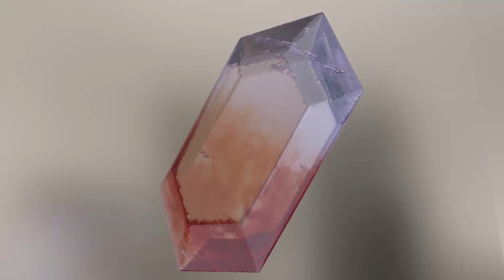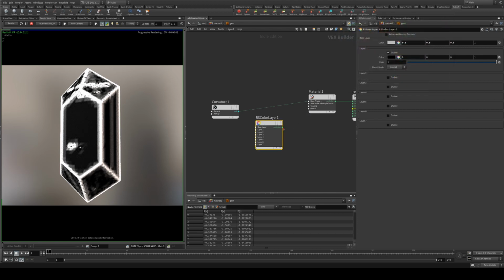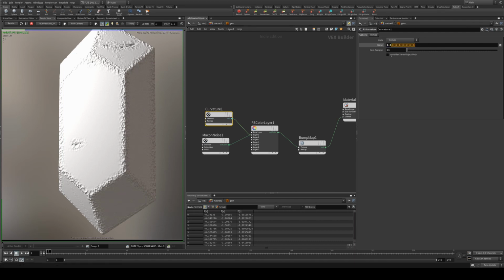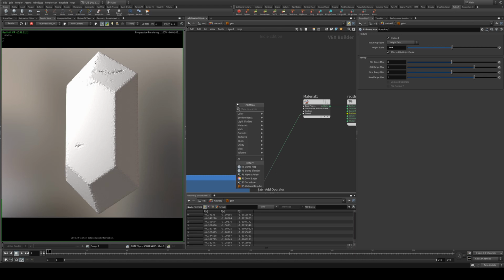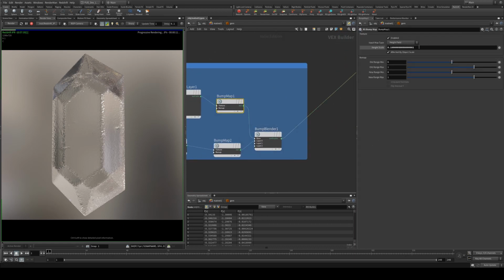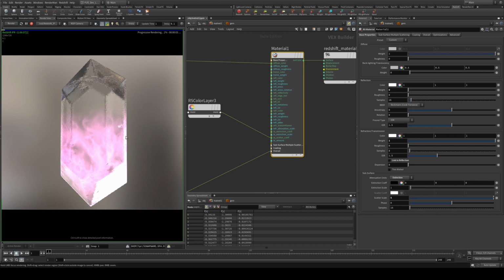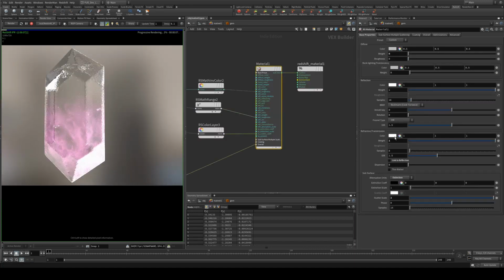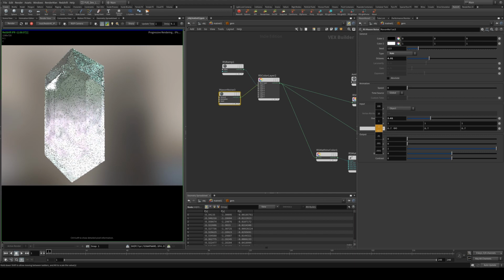Redshift Procedural Gemstone Shading Tutorial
You can use whatever DCC you like with Redshift to create the gem shader shown in this video. It's a straight forward method using only one material layer for versatile results.